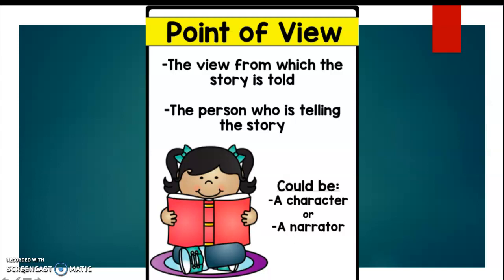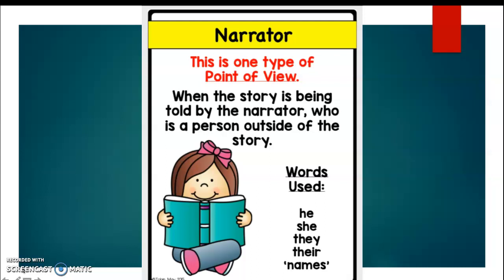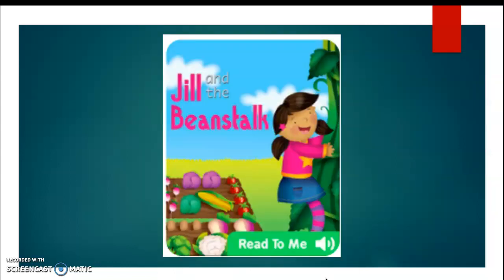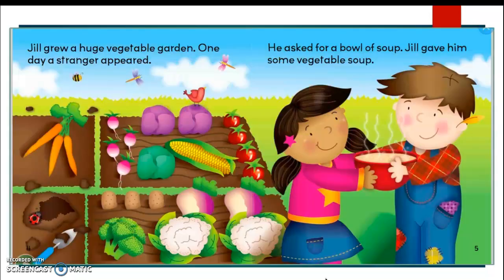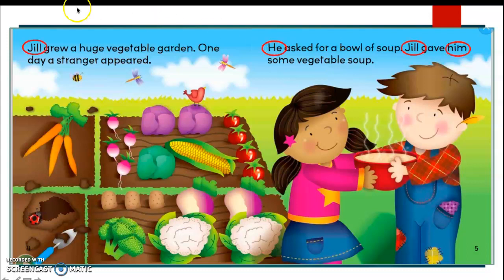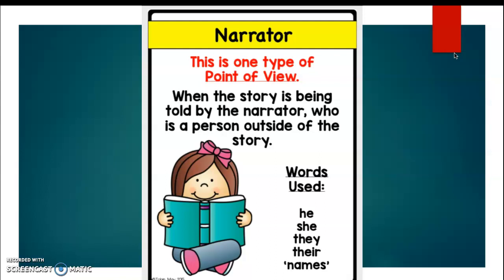Point of View - Narrator